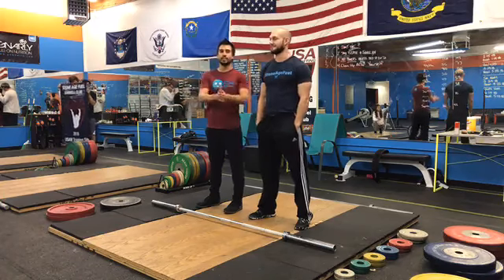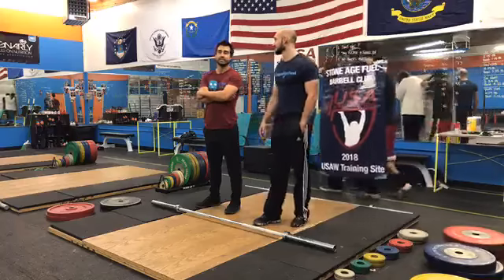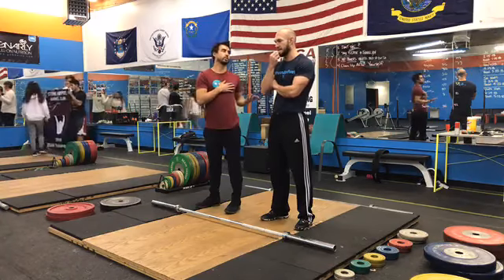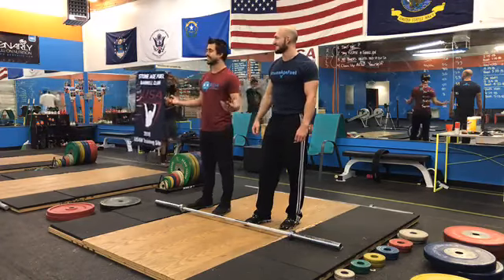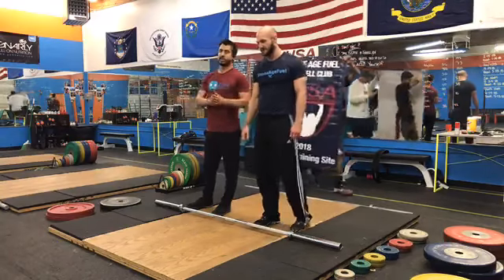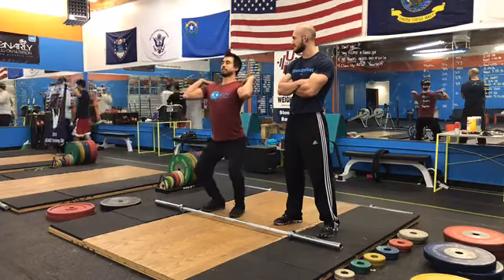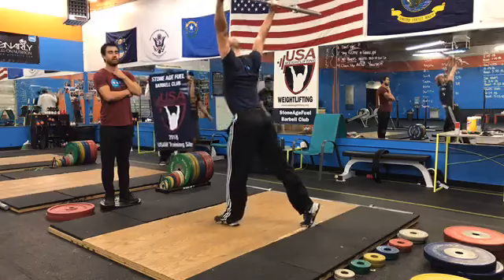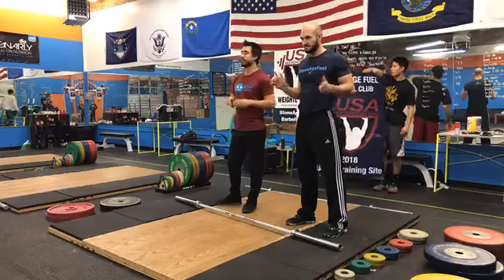Dropping too fast in the jerk | SAF BBC Technique Tips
An error we commonly see in the Jerk is dropping too fast in the dip phase in the movement. In this video we talk about how to spot it and what you can do to fix it